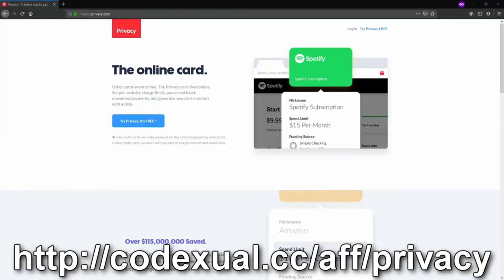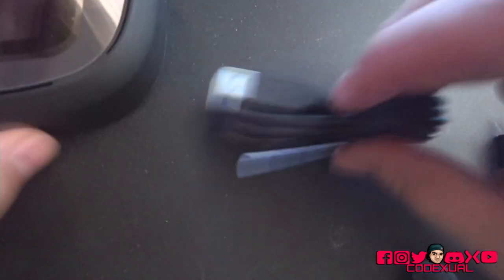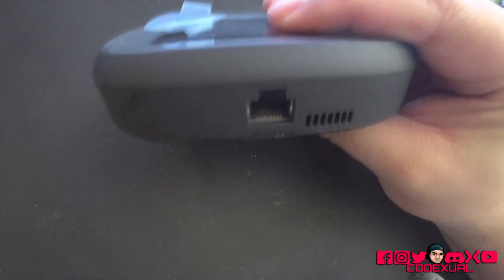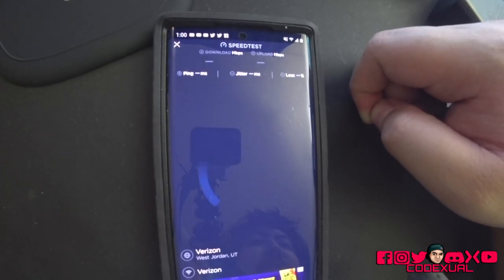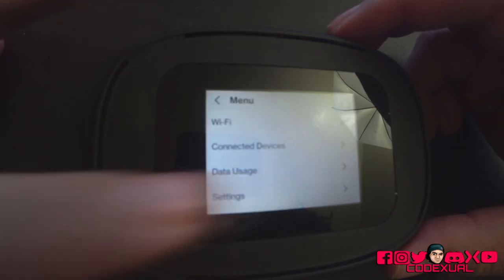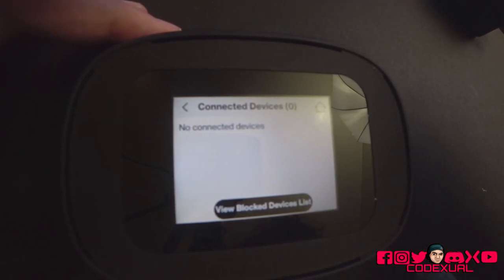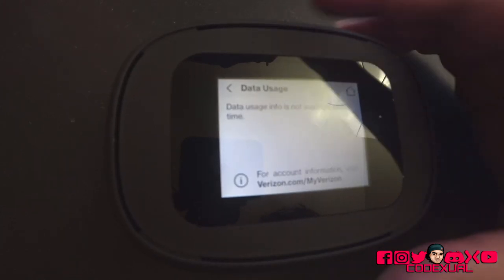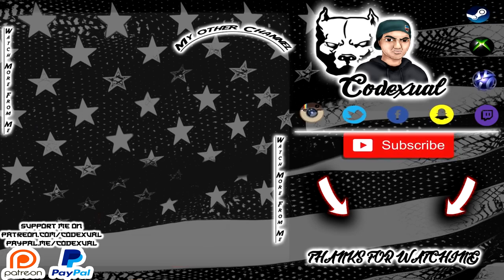Verizon's 5G Mobile Hotspot (Inseego 5G MiFi M1000)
Okay so I got the Verizon 5G MiFi M1000 (INSGM1000) SW VER: 1Q, anywho I would like to say the device has it's limits, you are able to use the Ethernet port on the modem however the Battery needs to be in place, as well it NEEDS to have the USB Type C cable plugged in at all times, the output is 5Vs. -- Battery needs to be in at all times no matter what, couldn't get it to power on without the battery with is silly.

Secure, Limit Spending amount, and more with your Payments from a Generated Credit/Debit card with "Privacy"!